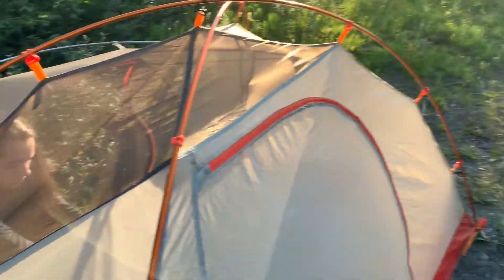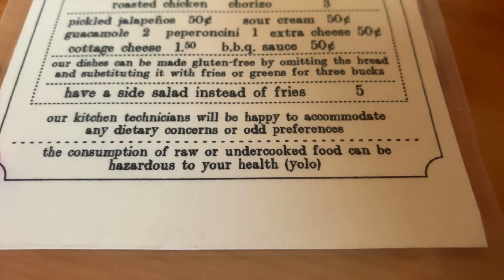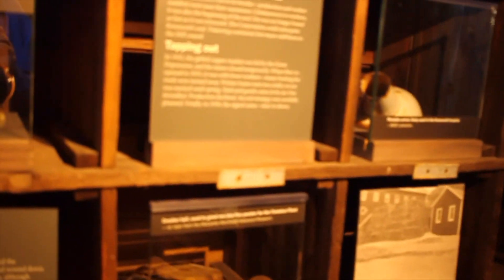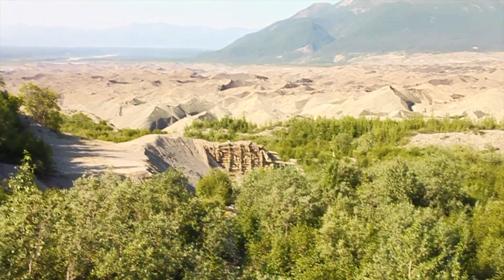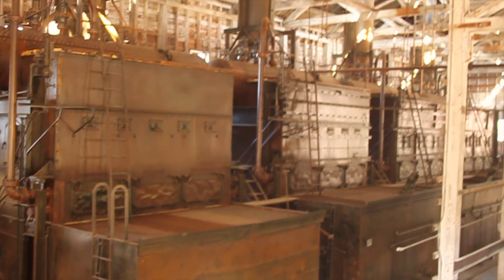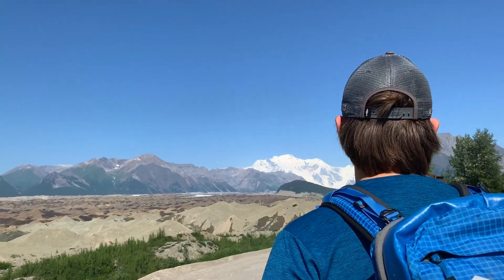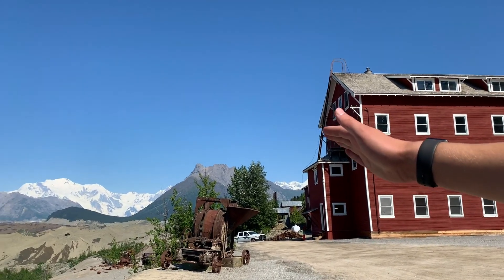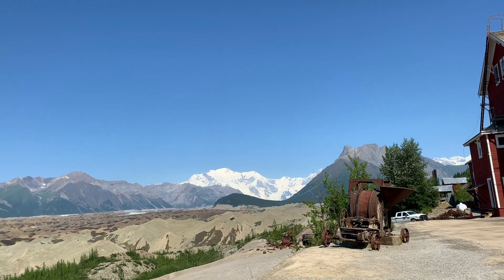Exploring McCarthy/ Kennecott Alaska (part 2)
We arrived in McCarthy and now it's exploration time. We venture around  the mine and around the town of McCarthy Alaska.